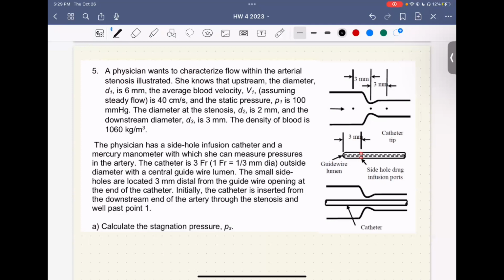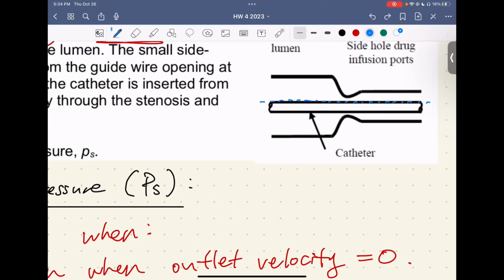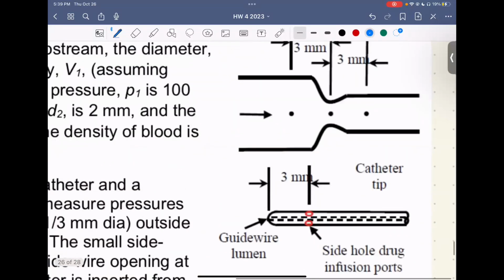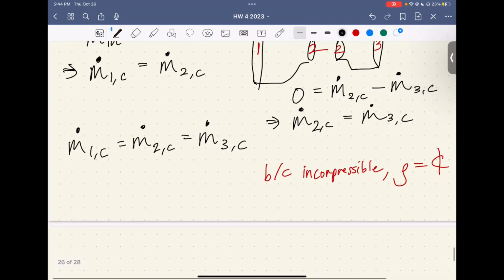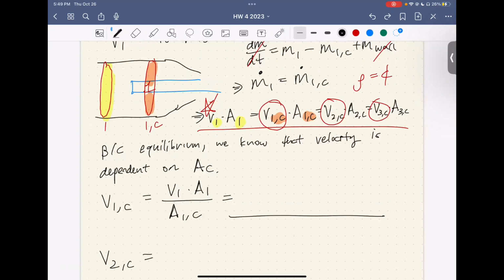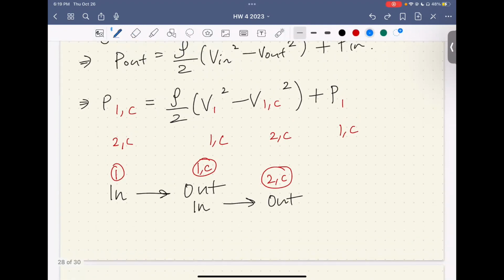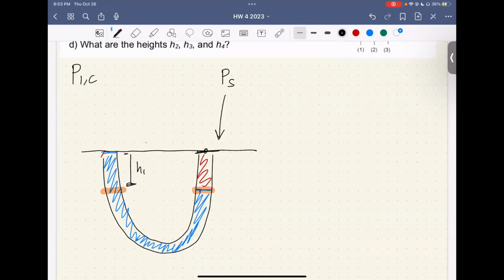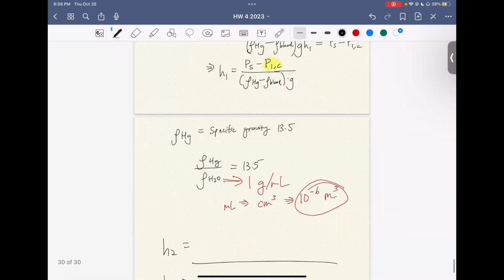BIOEN 325 - Homework 4 Q5 Walkthrough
This is a walkthrough of Homework 4 Question 5 for the BIOEN 325 course at the University of Washington.